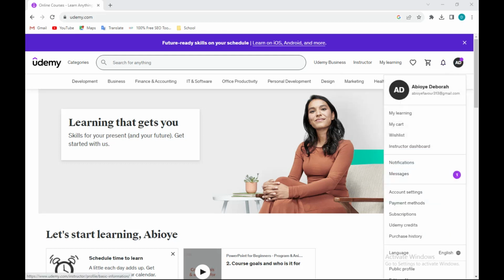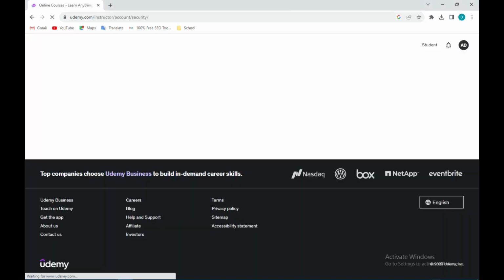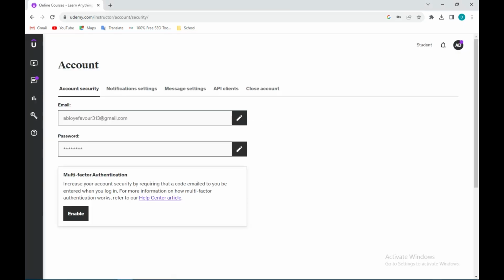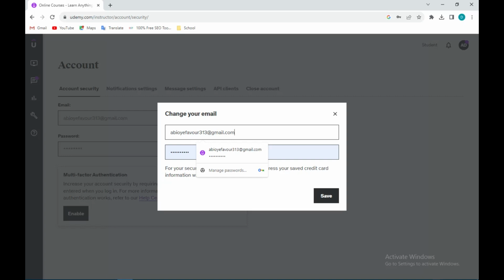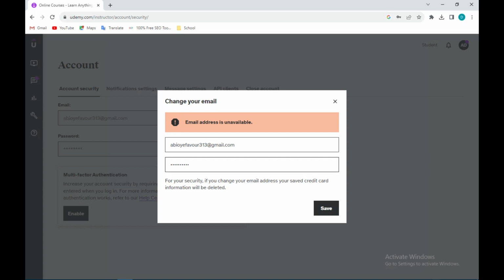How To Change Your Email Address On Udemy (Quick And Easy)